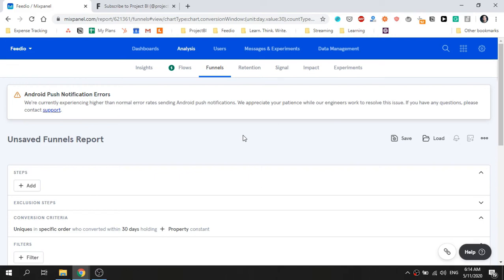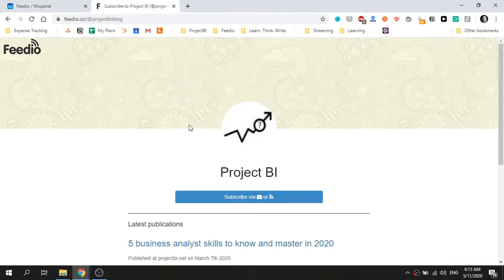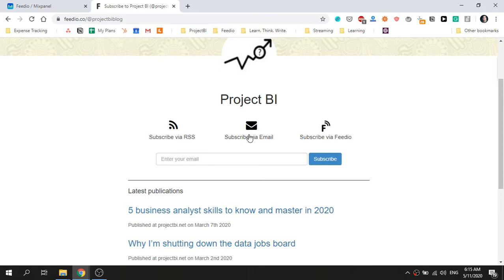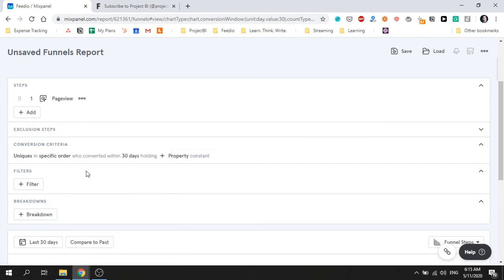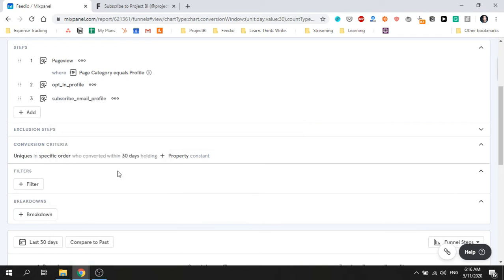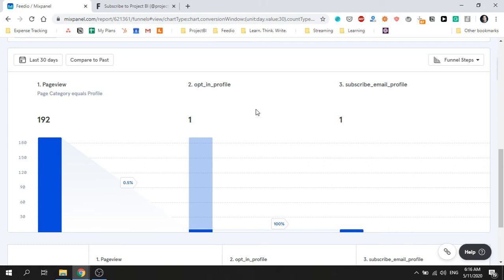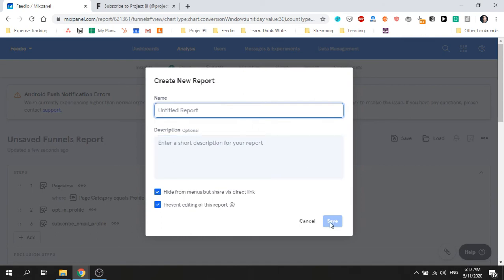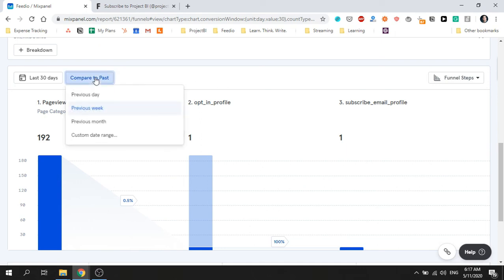Introduction to Mixpanel: The Funnel Report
In this short video from my Introduction to Mixpanel course, I cover the Funnel report.